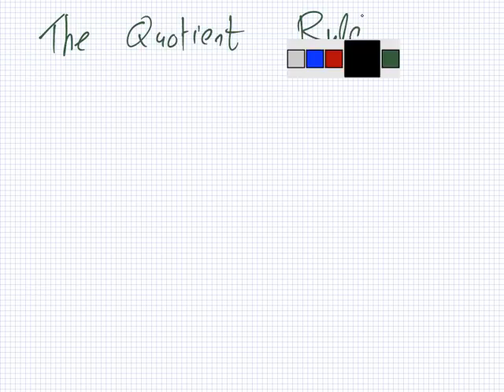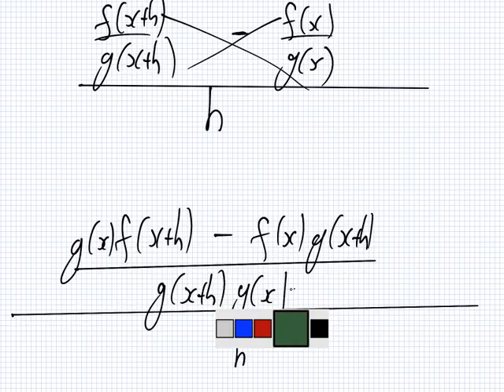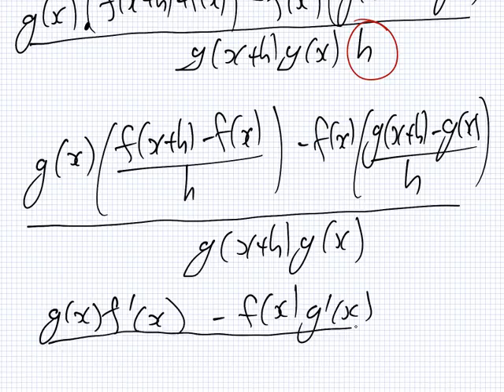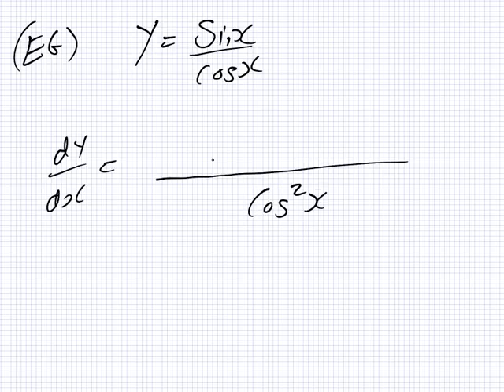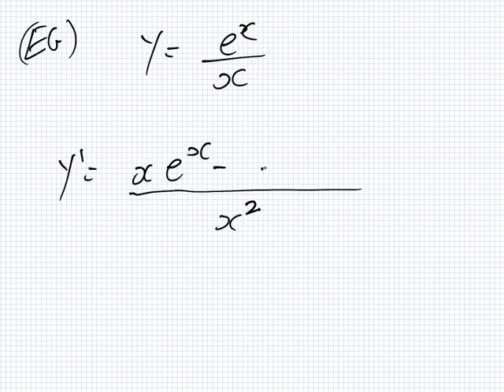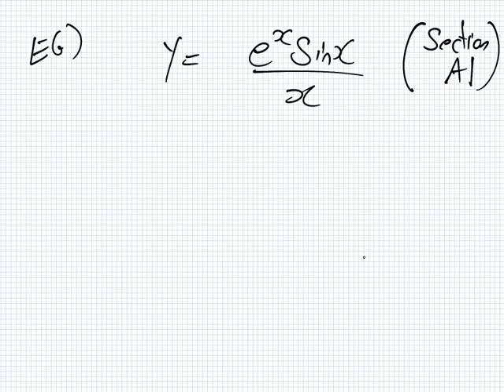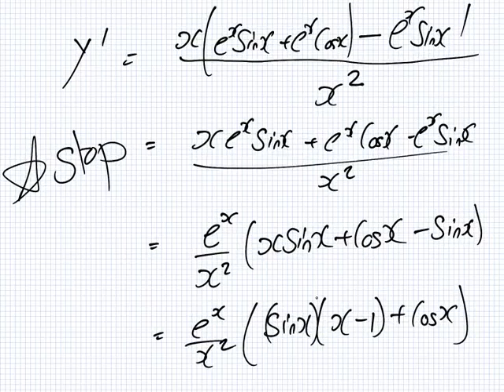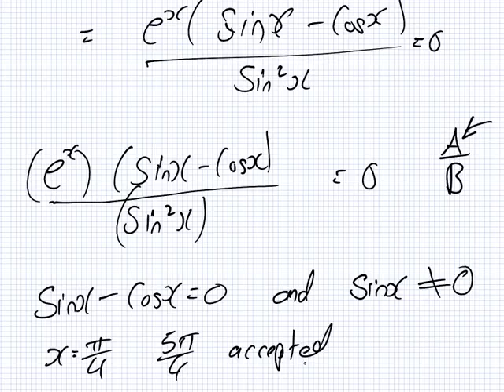Mathematics for Engineering | Lesson | Calculus | The Quotient Rule